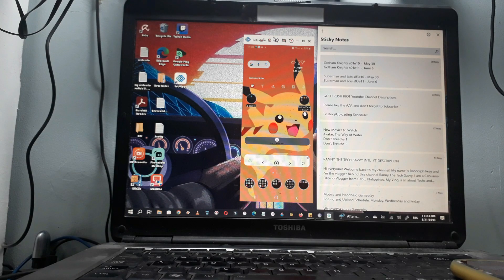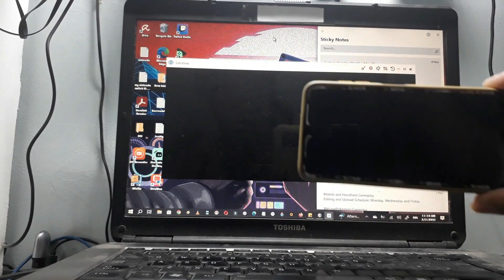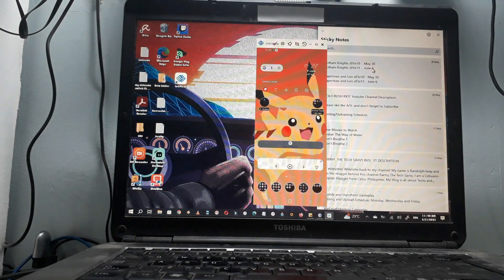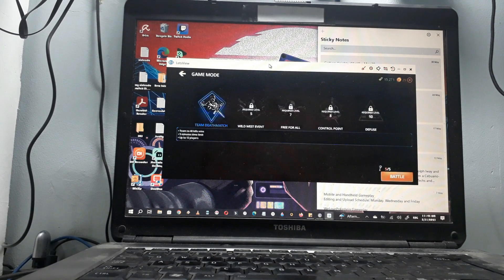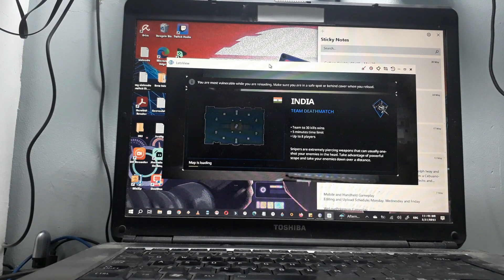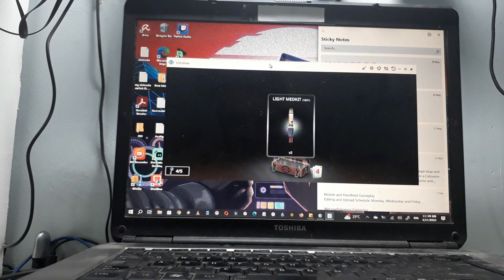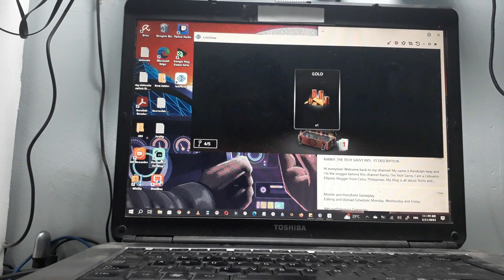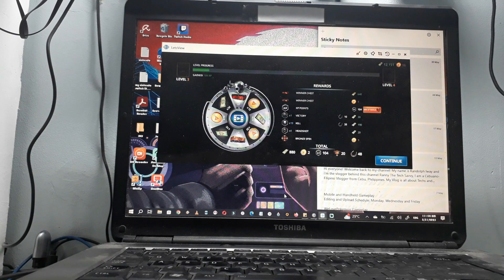LetsView App for Screen Mirroring (Smartphone to PC)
Hello everyone, it's gaming thursday and for today's vlog is i will share to you this Software or App Letsview, that you can mirror your phone to your laptop, and this is good for mobile gaming to all mobile gamers out there... you can also connect this to Streamlabs OBS or in OBS Studio.

Links here for the Software via WIndows, and in for mobile via Android and iOS

Hi everyone! My name is Randolph Iway and i'm the vlogger behind this channel Ranny The Tech Savvy, I am a Cebuano-Filipino Vlogger from Cebu, Philippines. My Vlog is all about Techs and Gadgets, EDC, Gaming Accessories and Etc.

Full Disclosure : I bought a product sample to make a review. I was not paid to make this video. My opinions expressed in the video are my own. My integrity is not for sale.

Vlog and Upload Schedule
Tuesday (Techs and Gadgets)
Thursday (Gaming Gadgets and Accesories)
Saturday (EDC Gears and Techs/Gadgets)
(PH time)

Vlog Set-up:
Primary Camera: Samsung Galaxy A11
Second Camera: Samsung Galaxy J5 Prime
OMNI Junior Study Lamp
Selfie Ring Light w/ Cellphone Clamp
V800 Microphone Set
Plextone USB Sound Card